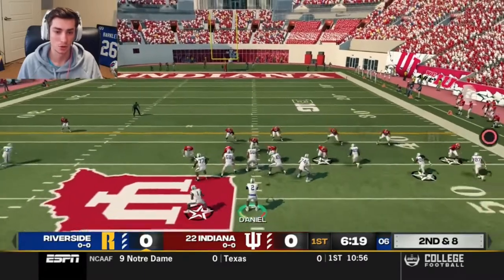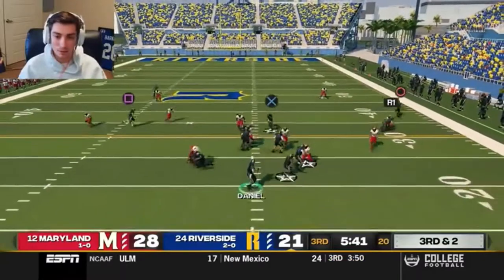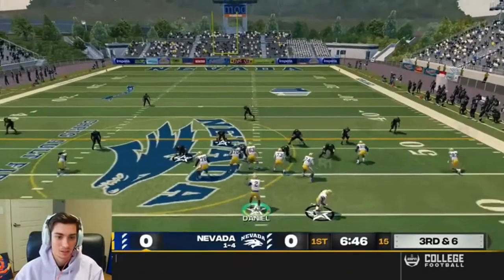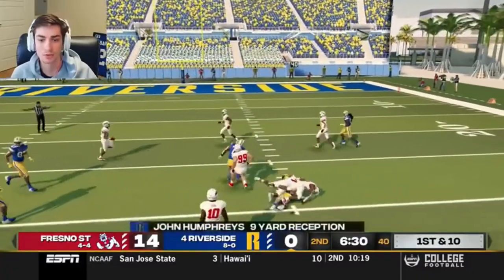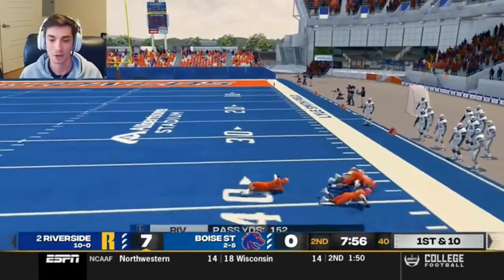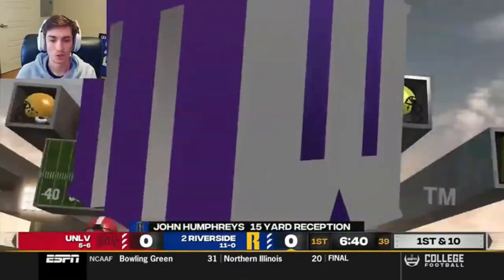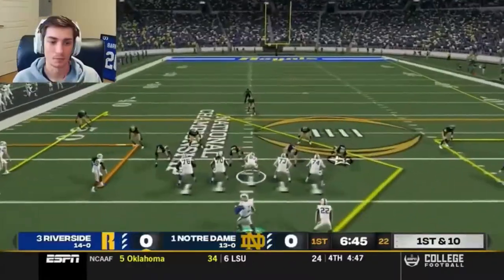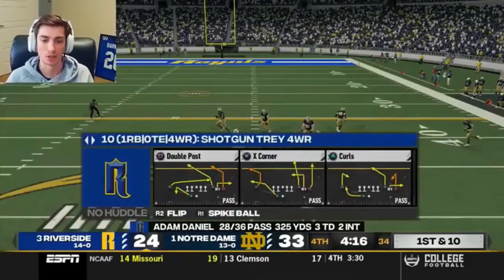John Humphreys Junior Season Highlights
This video is a compilation of clips from the youtuber Bengal.